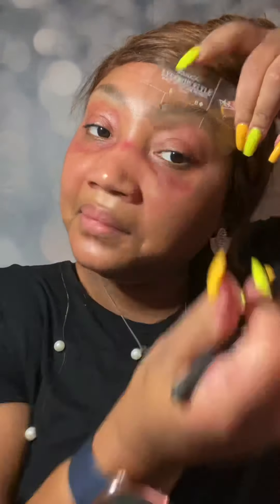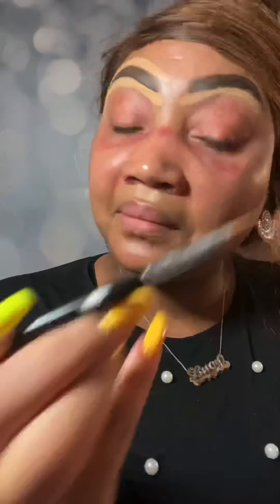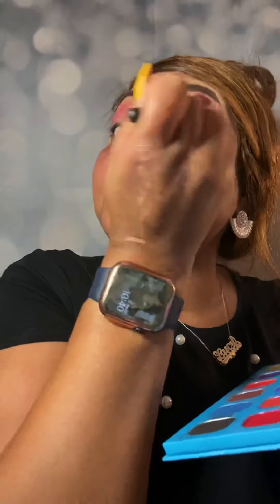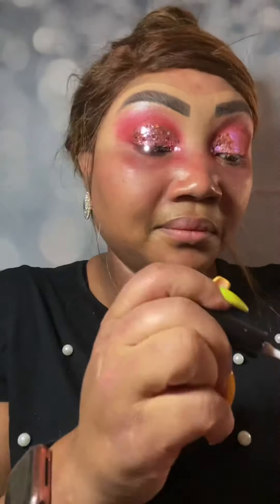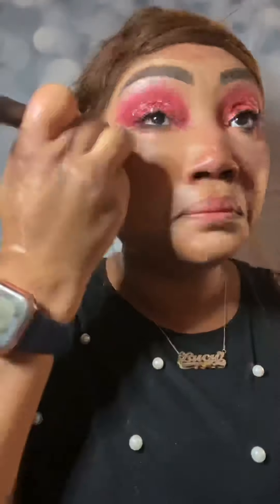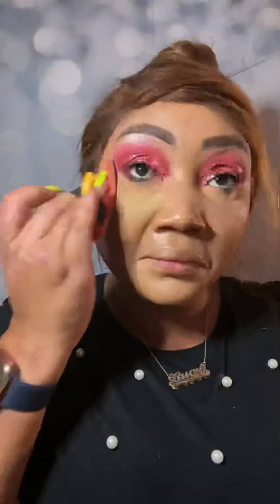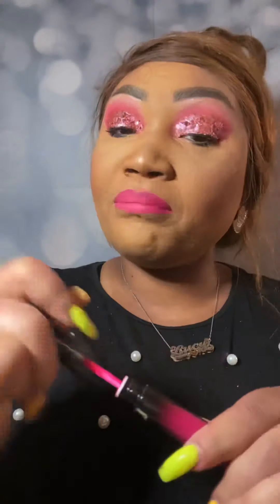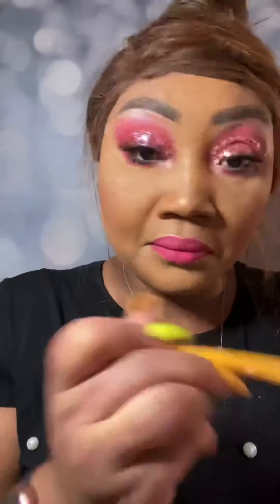Pink Glitter eyeshadow look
Contour palette
Lil amber concealer
Eyeshadow palette that so me
Desert sand
Heaven blush palette
Smoke brown brow powder
Dark brown pomade
Heaven  lashes
#8 lip color
Black liner
Paint part
Cucumber cream
Pink grateful toner
Pink Glitter